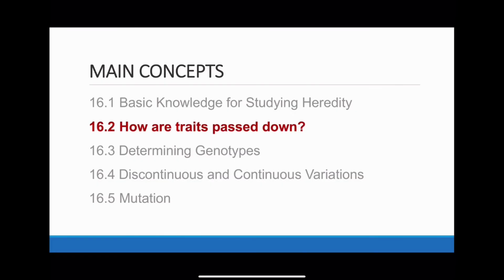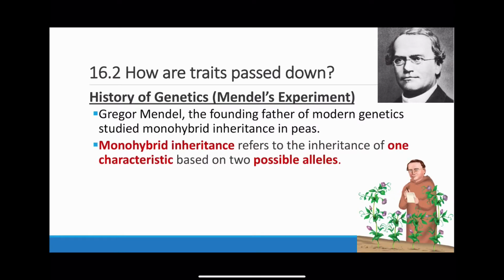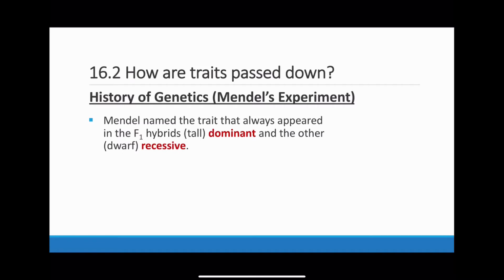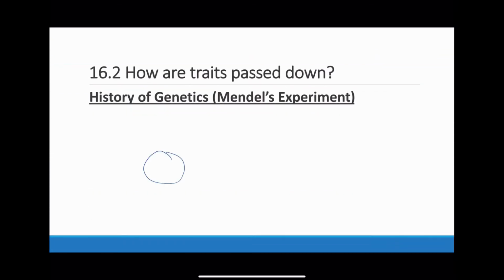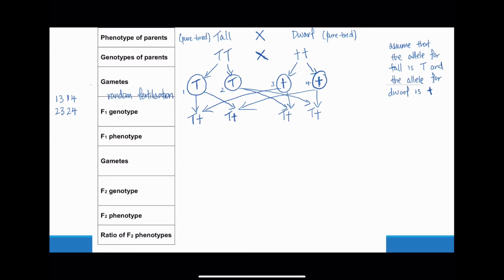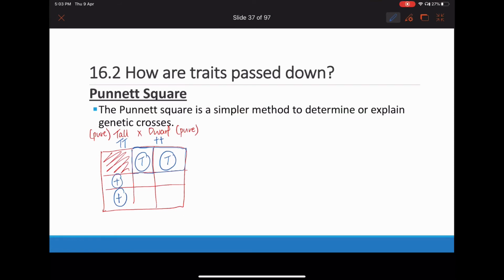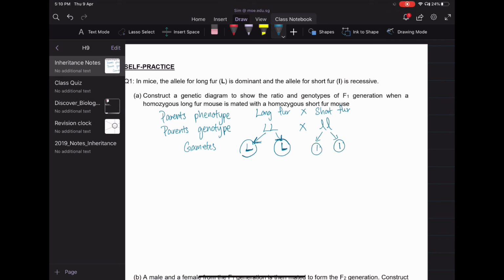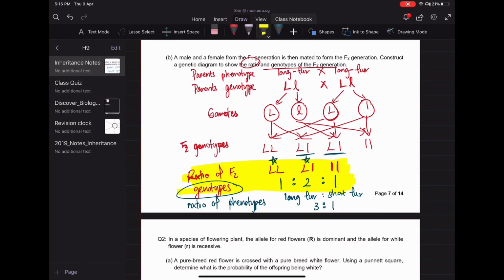Heredity and Inheritance - Part 1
In this video, students will learn more regarding how genetic diagram and punnett square can be constructed and interpreted to analyse monohybrid inheritance.